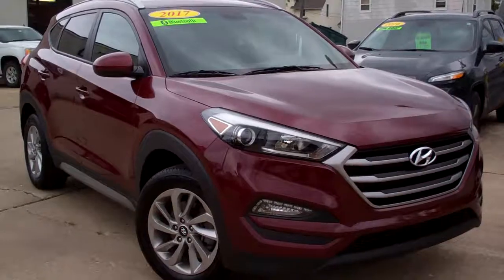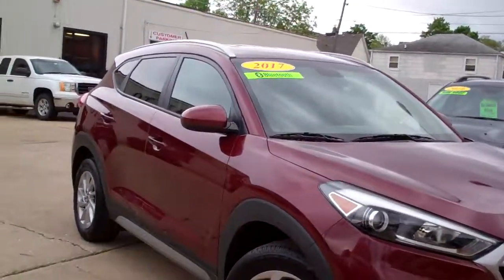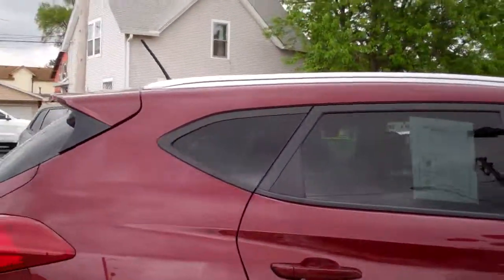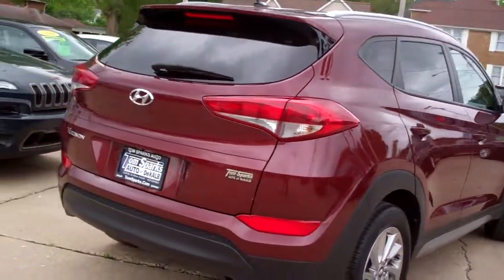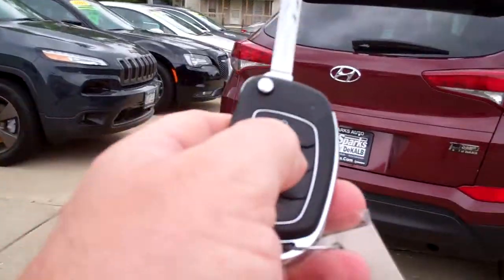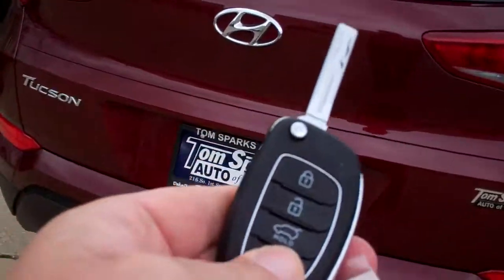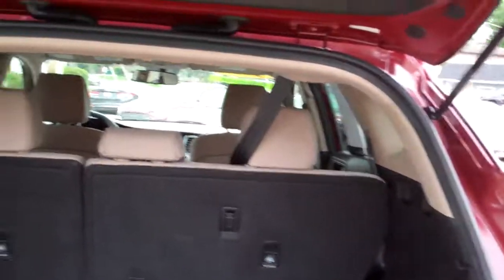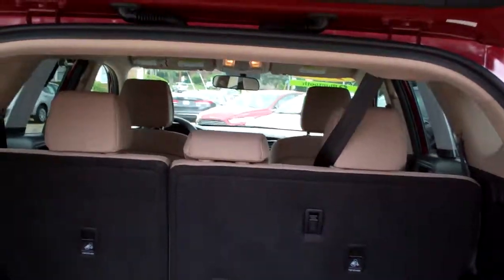2017 Hyundai Tucson se Dekalb IL near Sycamore IL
EQUIPPED WITH; KEYLESS ENTRY, BACK UP CAMERA, POWER DRIVER SEAT, CRUISE CONTROL, POWER WINDOWS AND DOOR LOCKS, ALLOY WHEELS, CLEAN AUTO CHECK AND MORE. CALL BRAD FOR AVAILABILITY.